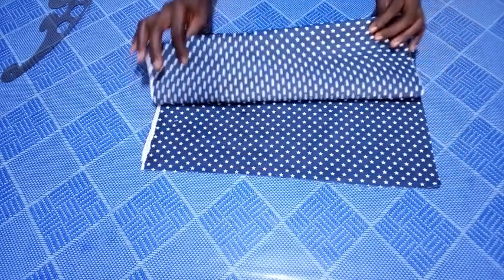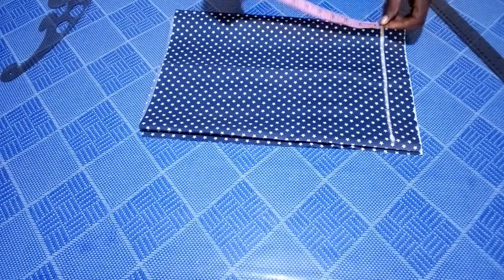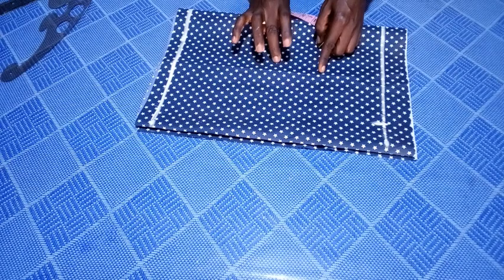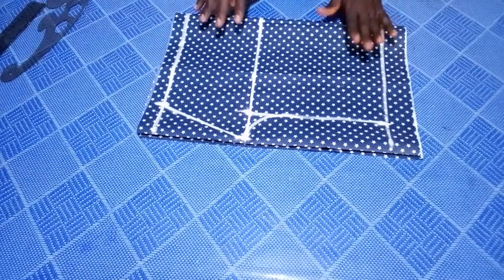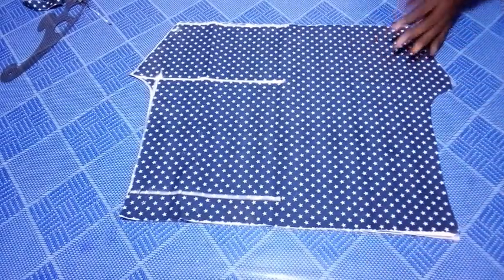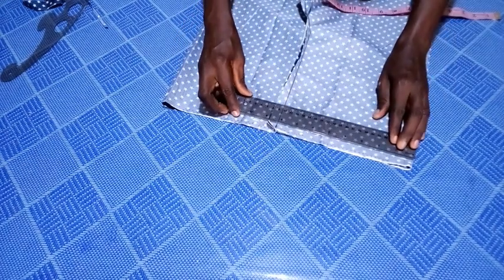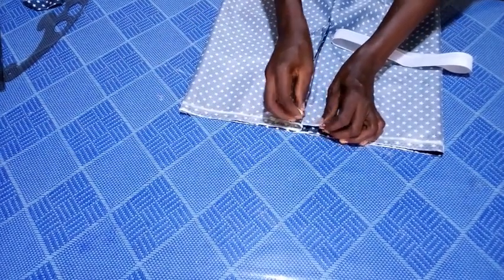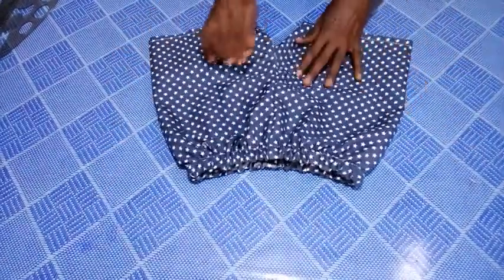easy short pant tutorial/DIY short pant/step by step cutting and sewing of short pant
Hello everyone, in this video I will show you in detail how to cut and sew short pant in a very easy way!